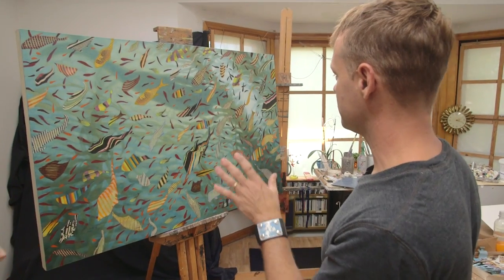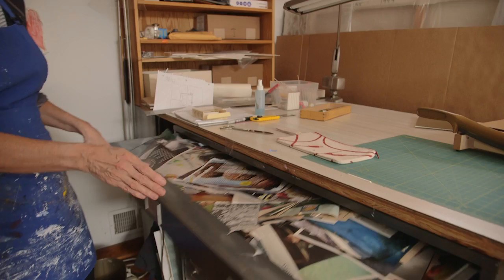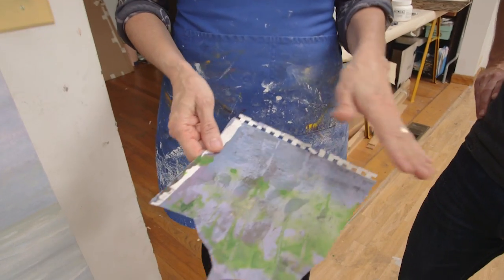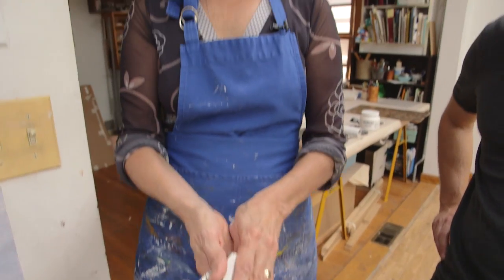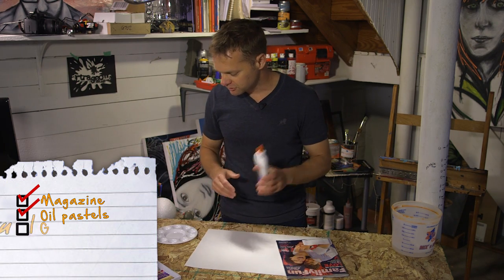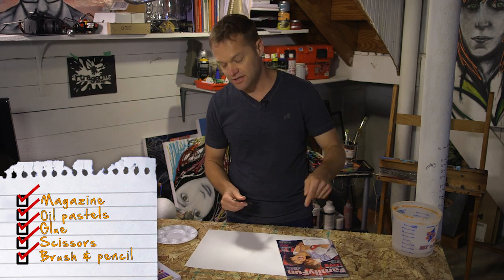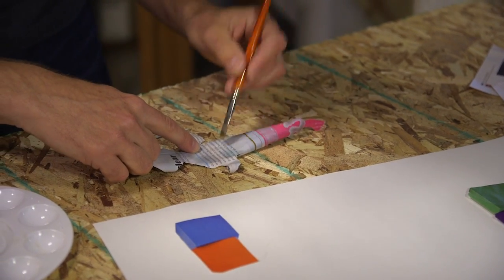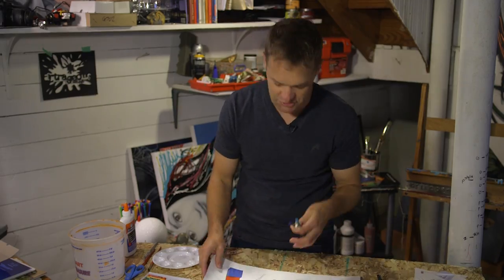Mixed Media Art Lesson: Meet Mary Lou Zelazny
Join Nate as he travels to Chicago to visit artist, Mary Lou Zelazny. Mary is an accomplished painter who will surprise you with her talent combining found objects in her paintings!

Stick around as we will create a mixed media picture you can get started on with materials you probably have around the house!